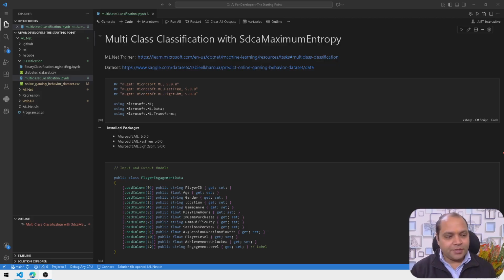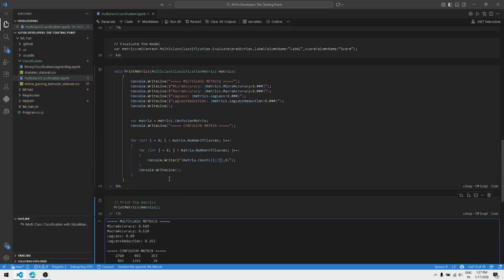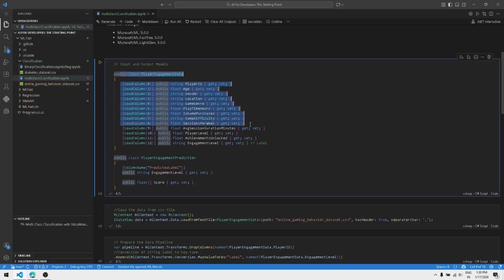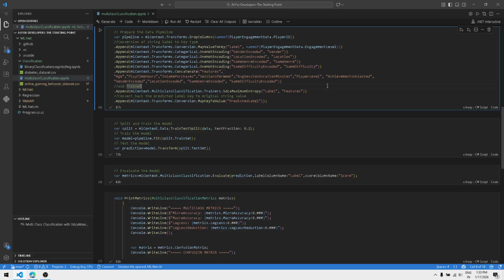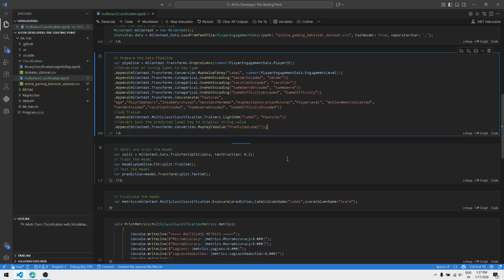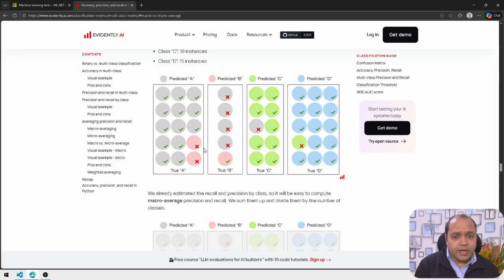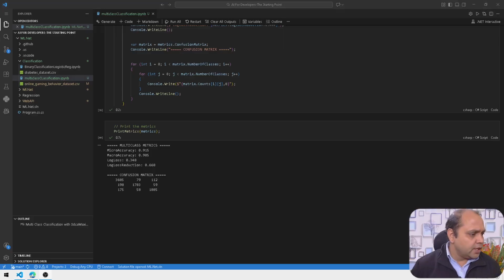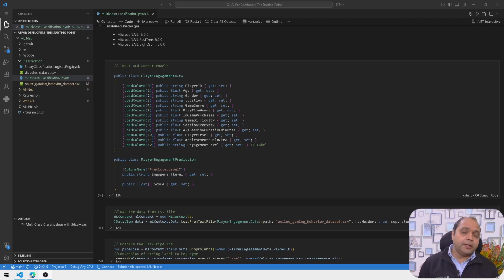Why Your ML.NET Model Fails in Production — Multiclass Confusion Matrix Explained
Most machine learning models fail not because of algorithms — but because engineers misread evaluation metrics.

In this video, I explain Multiclass Confusion Matrix in ML.NET step by step and show:

• How to read a multiclass confusion matrix correctly
• How to detect model training errors hidden inside accuracy numbers
• How to identify class-wise weakness in your ML model
• How to choose the right trainer in ML.NET based on matrix patterns
• Why high accuracy can still mean a bad model in production

If you are building ML systems using ML.NET, this skill is mandatory for:
✔ Model debugging
✔ Trainer selection
✔ Production reliability
✔ AI system trustworthiness

This is not theory — this is real-world ML engineering practice.